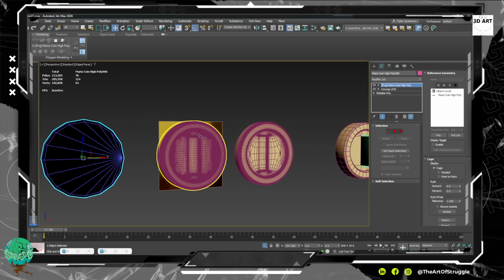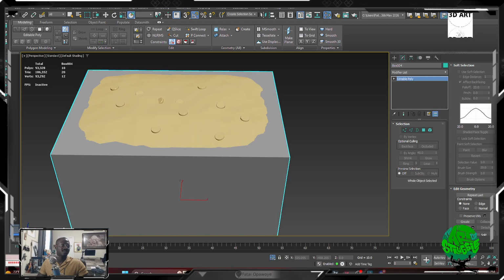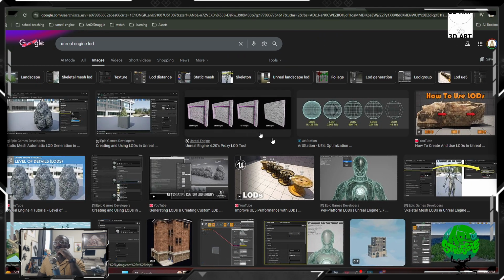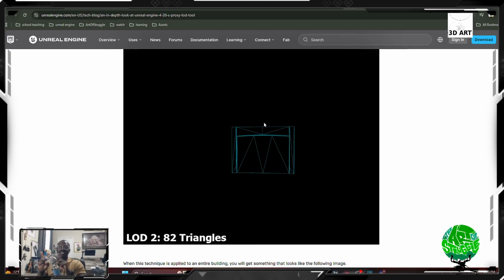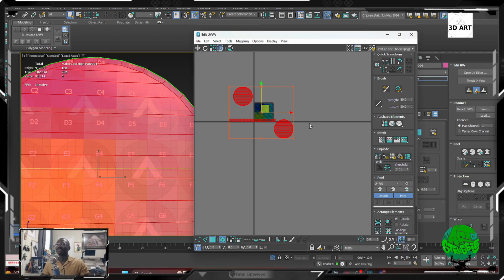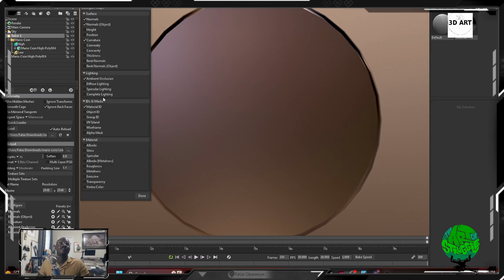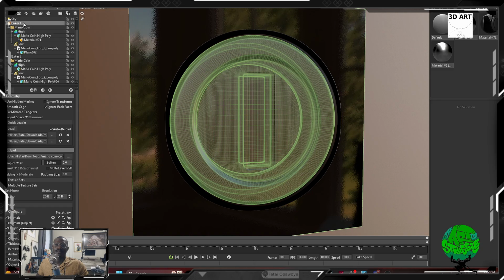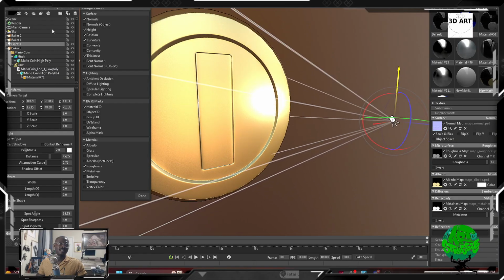Modeling lowpoly coin